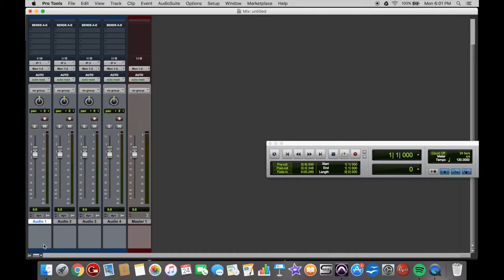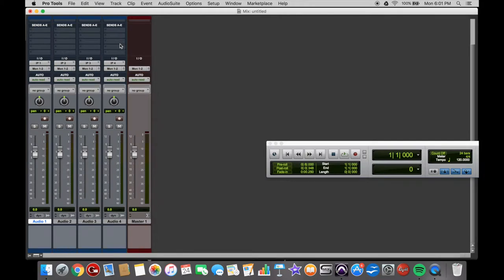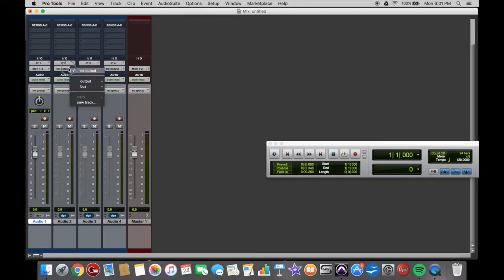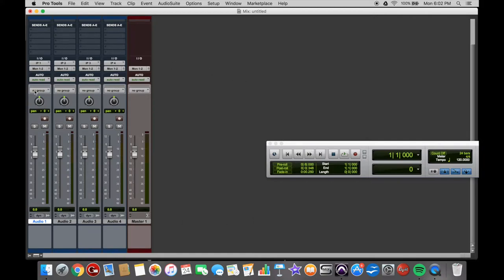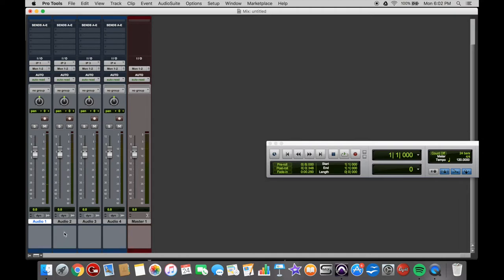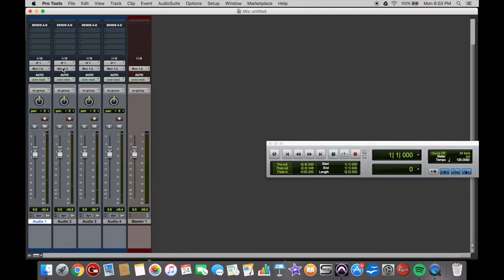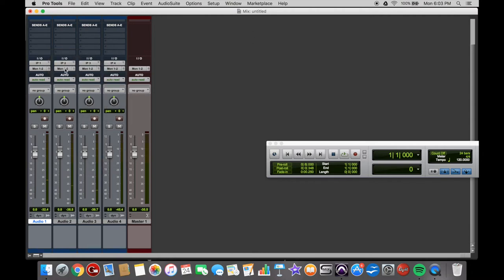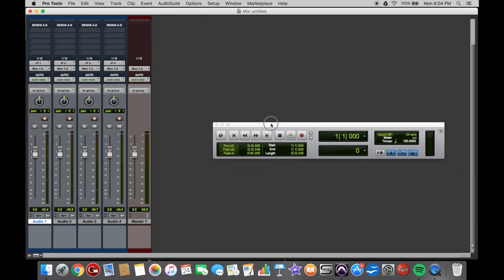Setting inputs and outputs on each track in Pro Tools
A quick look at the io settings on each individual track.